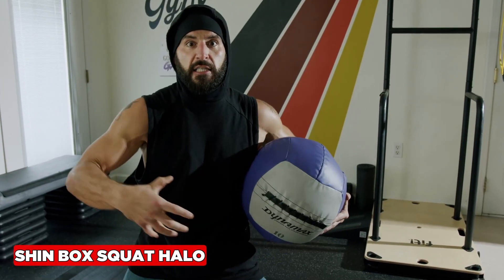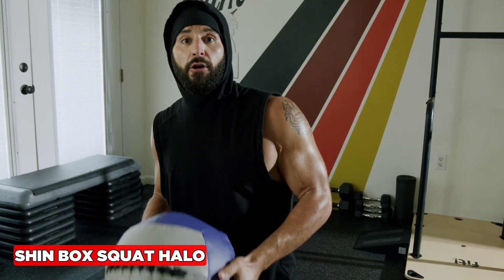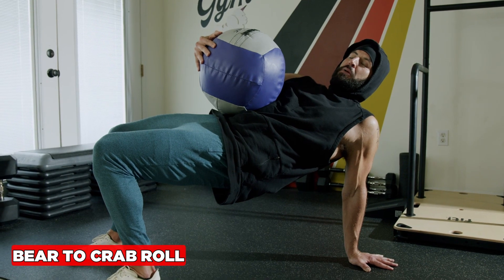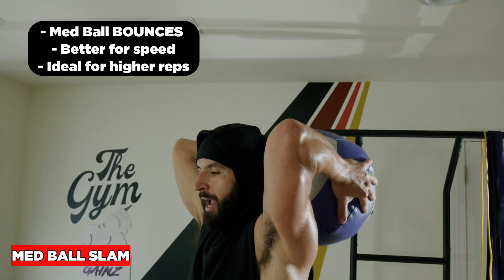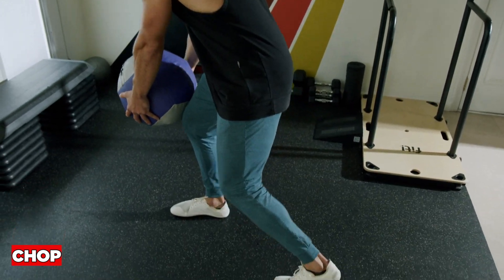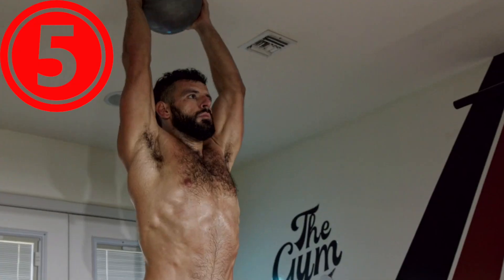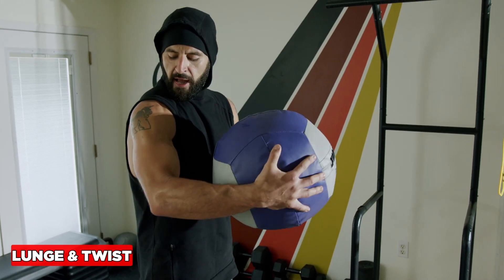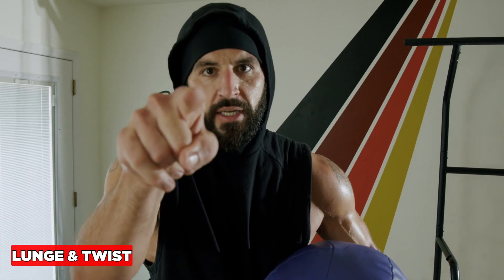Shred Belly Fat with 6 Med Ball Core & Cardio Moves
Get ready to shred belly fat with these 6 med ball core and cardio moves, led by BJ Gaddour. This intense medicine ball workout will target your core and give you a full-body cardio workout!

Using a medicine ball is a great way to add resistance and challenge to your workouts. In this video, BJ will guide you through 6 different exercises using a med ball to help you burn fat and strengthen your core. Get ready to feel the burn and achieve your fitness goals with this high-energy workout!

Shred Belly Fat with 6 Med Ball Core & Cardio Moves from BJ Gaddour, former Men's Health fitness director, MetaShred creator & author of Your Body Is Your Barbell.

This beginner core & cardio workout has 3 main goals:

- Master the med ball training basics
- Use joint friendly exercises for longevity
- Build stamina & endurance

6 Med Ball Abs & Cardio Moves at Home to Lose Belly Fat:

00:00 Shin Box Halo
01:02 Bear to Crab Roll
02:12 Med Ball Slam
03:01 Chop
04:12 Slam Ball Slam
04:59 Lunge & Twist

BJ10

Sick of ads? Looking for more fat loss workouts? Want instant access to BJ's exclusive home fitness content?